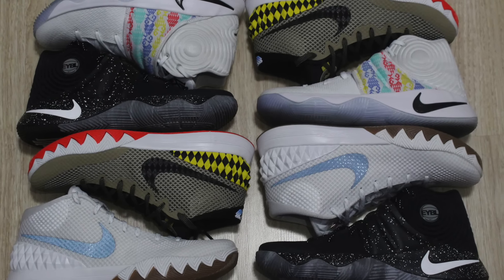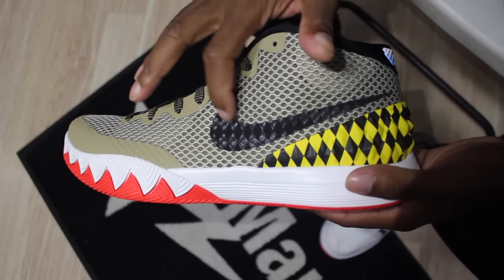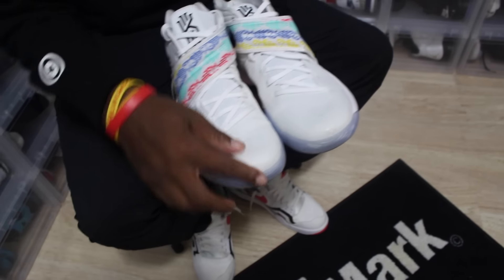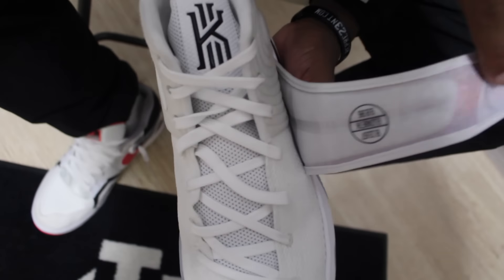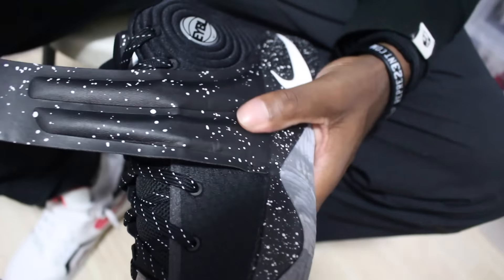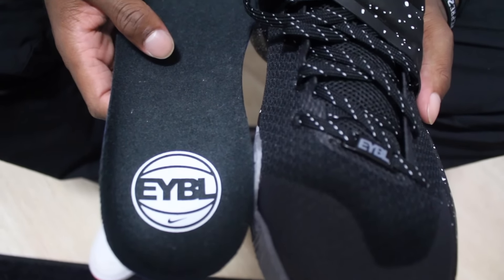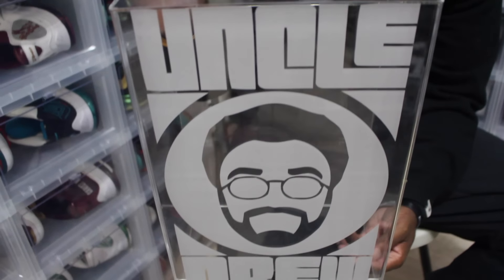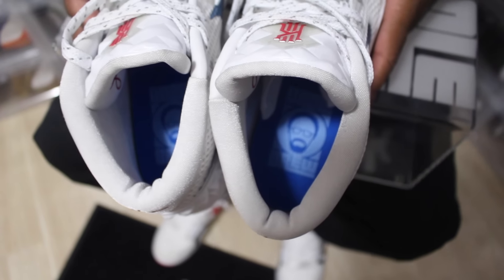MUST SEE KYRIE SAMPLES!!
KYRIE SAMPLES!!!